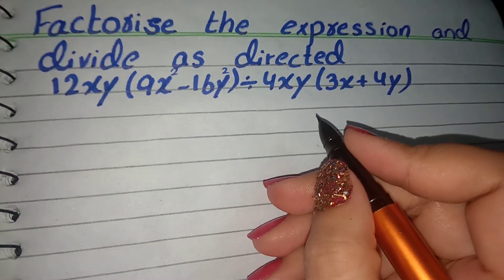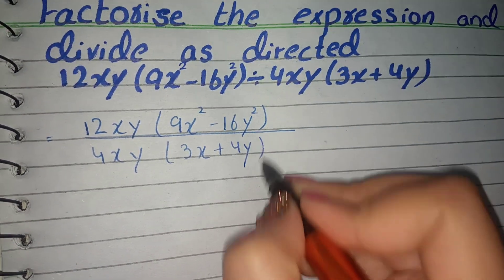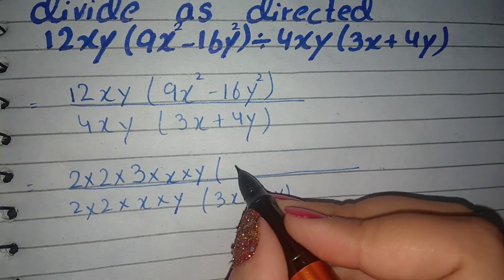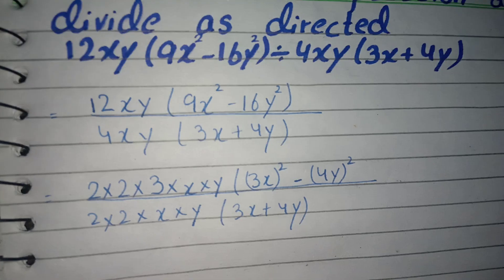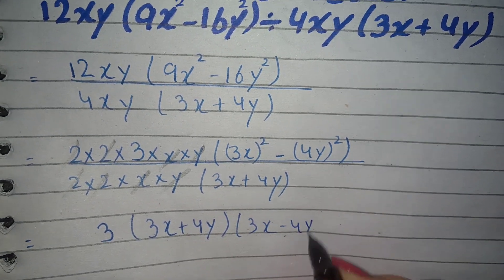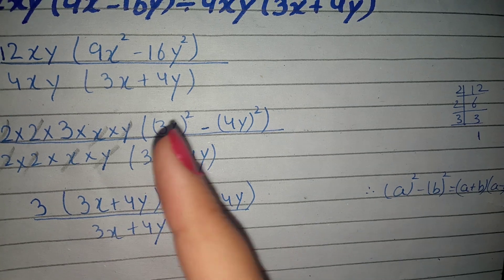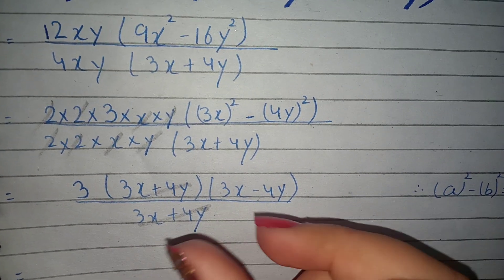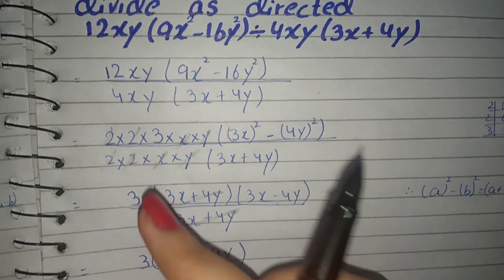Factorise the Expression and divide them as directed 12xy(9x2-16y2)/4xy(3x+4y)